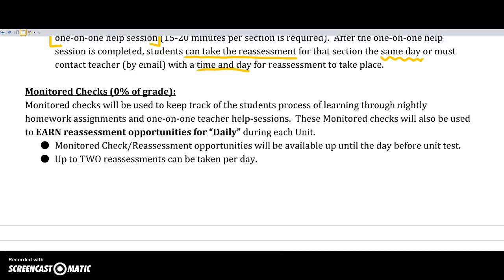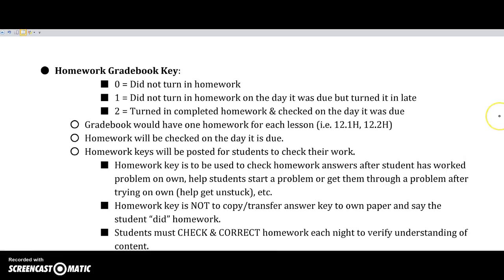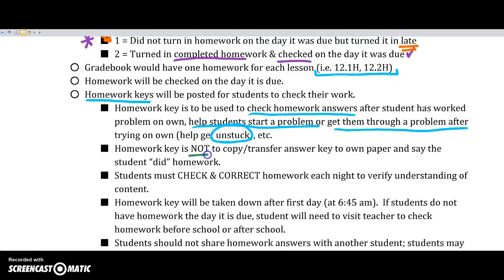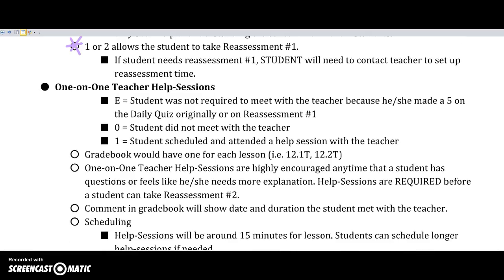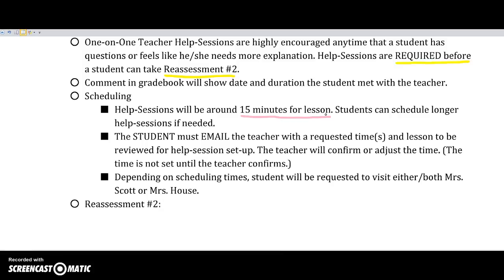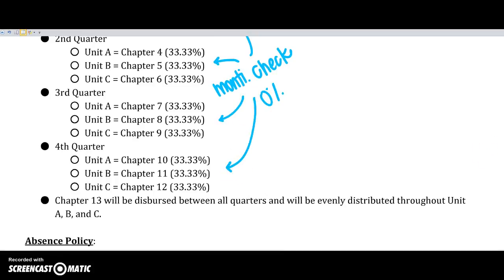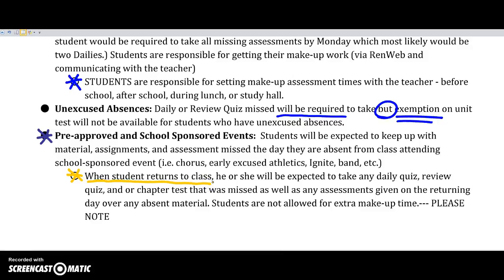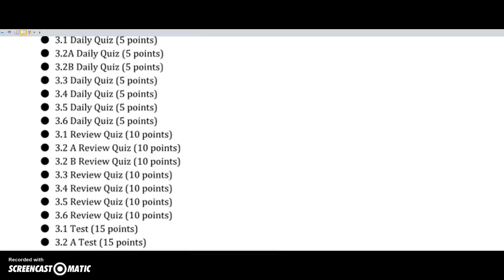LA Geometry GFL #2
Grading for Learning